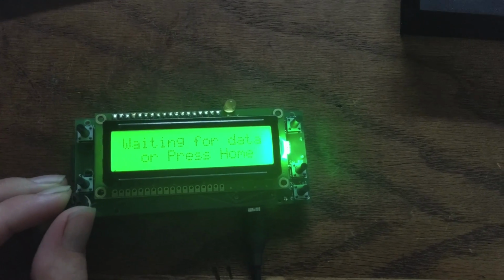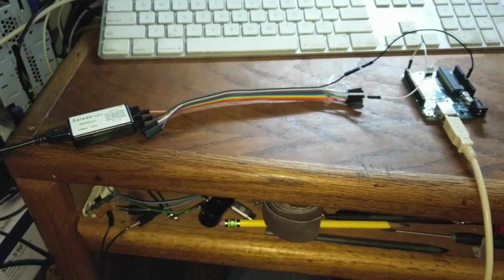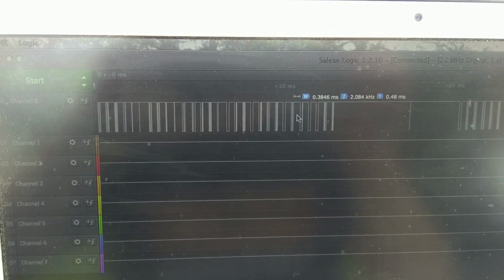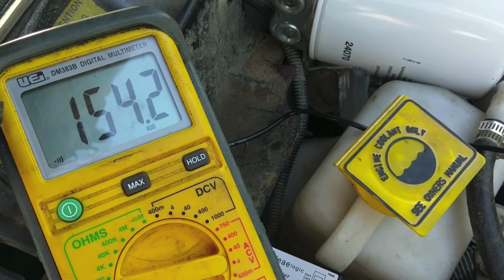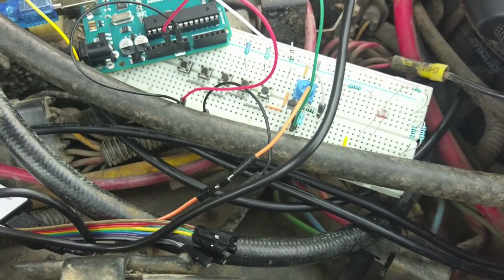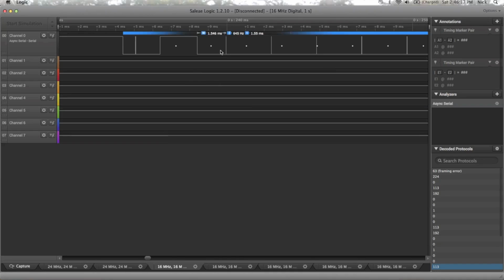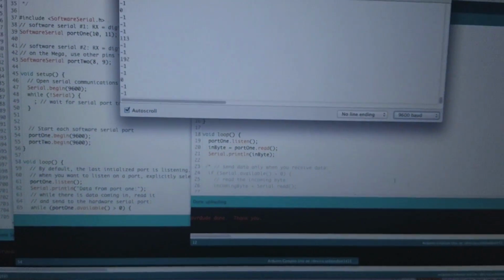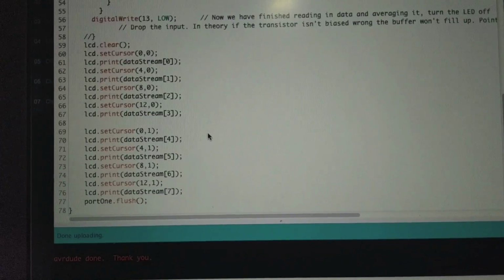Renduinix Progress, Logic Analyzing, and AW-4 TCU Comms Part 1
1989 Jeep Cherokee XJ Pioneer Renix 4.6L I6 AW4 NP231 6" RE Lift 35"x12.5" KM2s

It was finally time to get some proper tools and snag a logic analyzer to help with debugging and other things. Pretty hard to beat for $11 off ebay.

Also looked into basic communication protocol of the AW-4 TCU. The hardware needs some work but data acquisition is possible sometimes. Hopefully with a few adjustments I can start making some better headway with that.